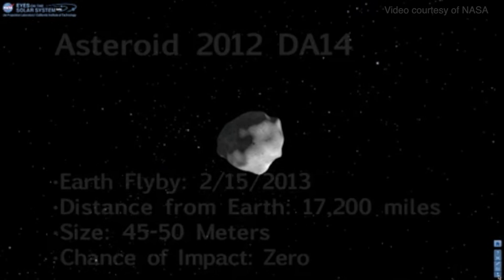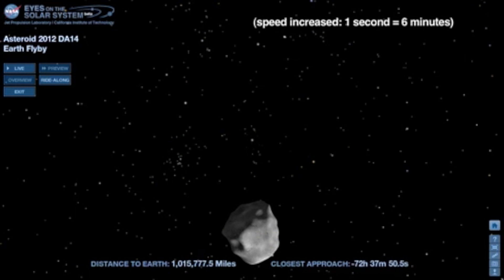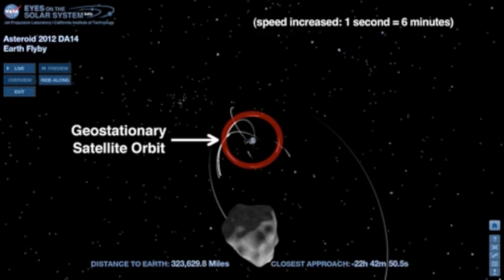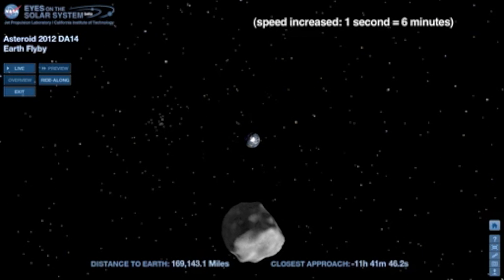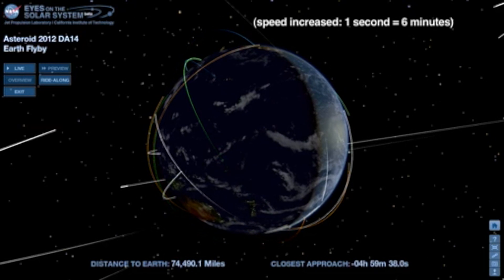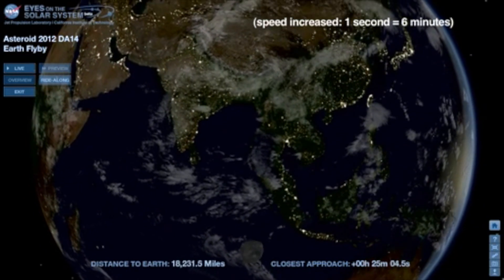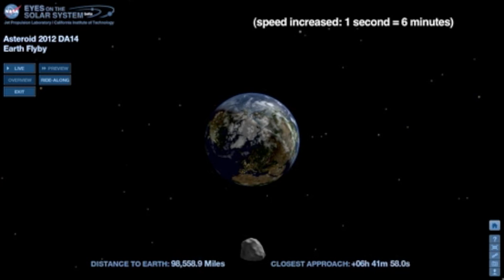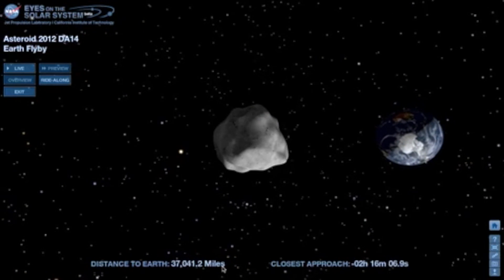Massive Near Earth Asteroid Flyby Explained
NASA explains the flight path of DA14 otherwise known as the asteroid that will brush by earth today.